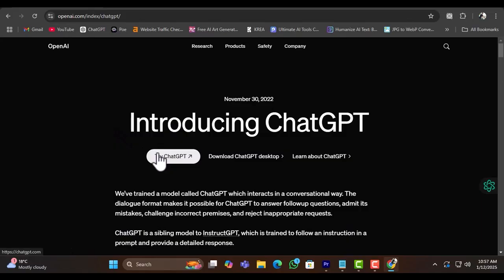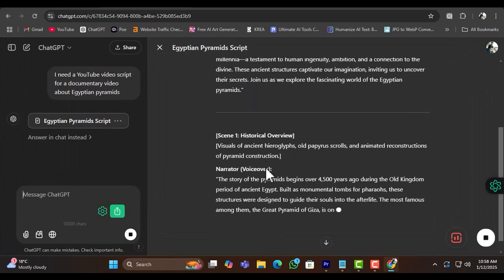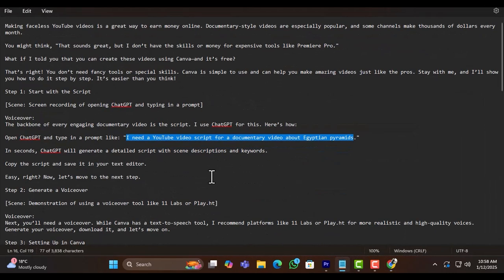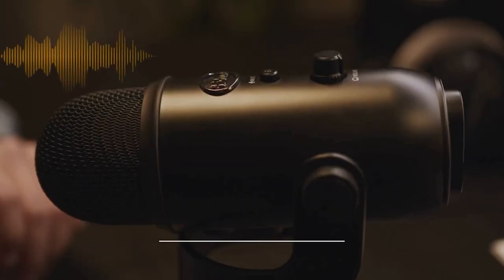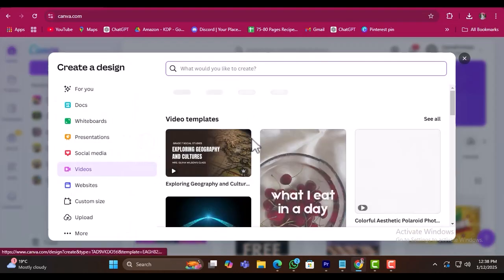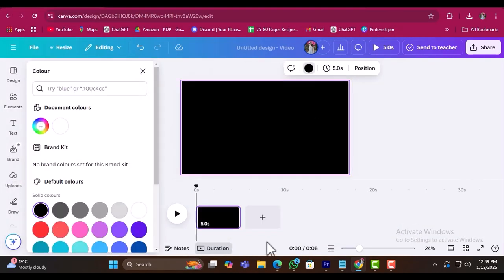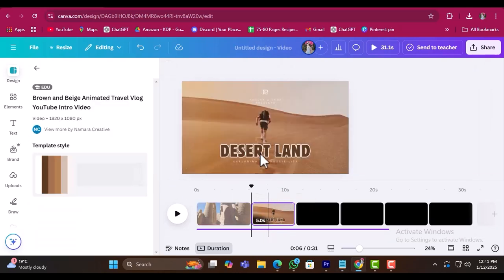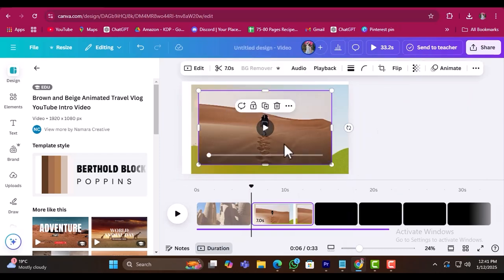Start Faceless YT Using Canva Only | No Paid Tools NEEDED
Are you ready to grow your YouTube channel without spending a dime on paid tools? In this video, I'll show you step-by-step how to create viral faceless videos using Canva. From designing eye-catching visuals to streamlining your content creation process, you'll learn the secrets to building a successful YouTube channel effortlessly.

🎯 What You'll Learn:
How to use Canva for free to create professional videos
The best techniques for faceless YouTube content
How to automate and save time while boosting creativity
Proven strategies to grow your channel and gain views

💡 Perfect for creators, beginners, and anyone looking to build a YouTube channel with zero investment. Say goodbye to paid tools and hello to smarter, faster content creation!